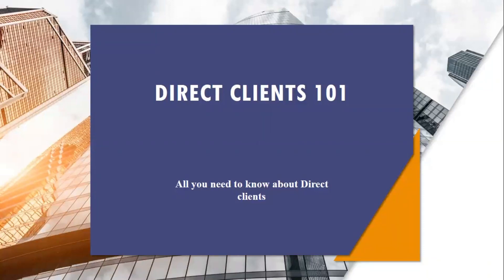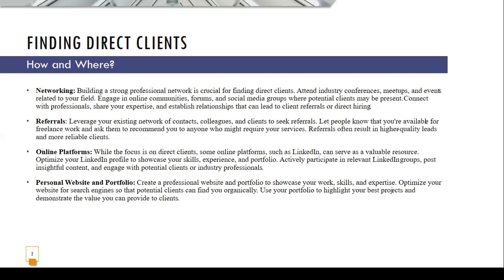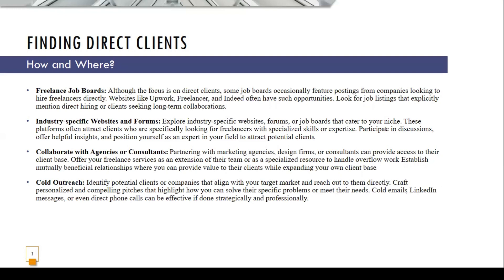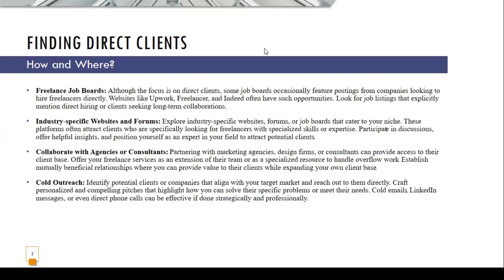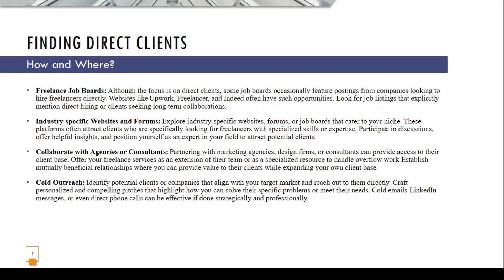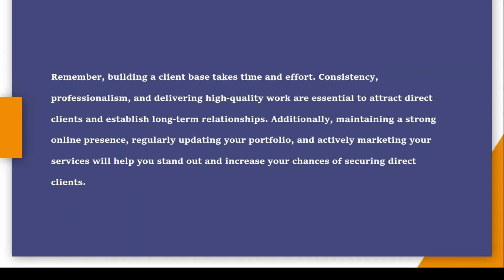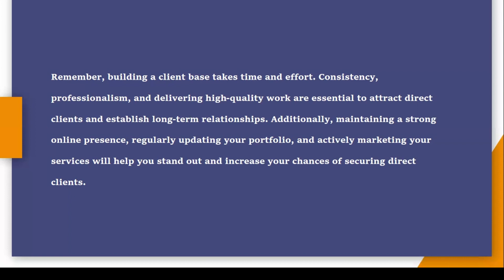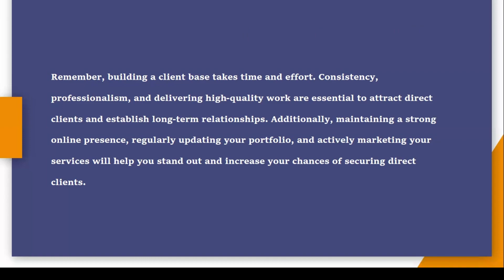Direct Client Acquisition Blueprint: Where and How to Find High-Paying Clients . Part 1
Who are direct clients; where and how do we get them? Watch this video to understand more on direct clients.